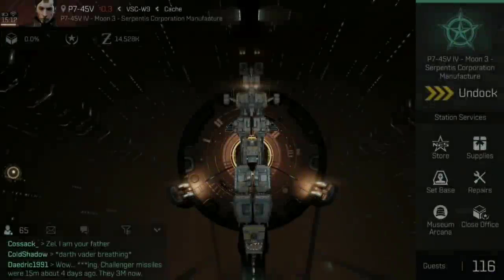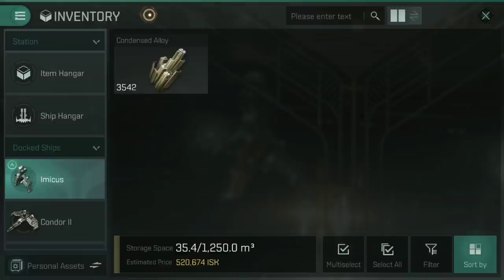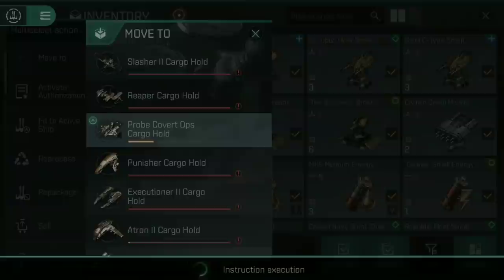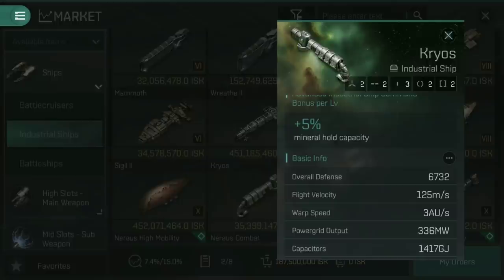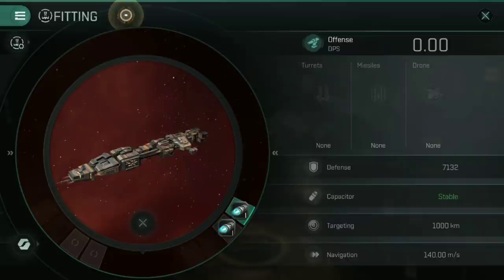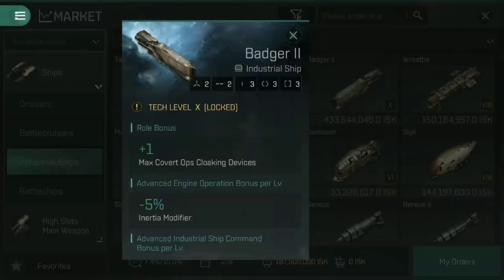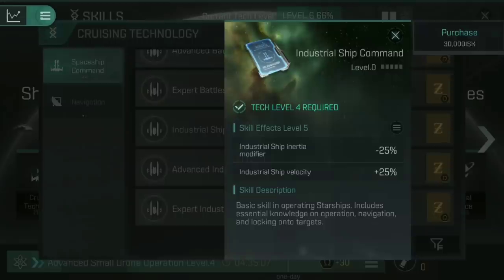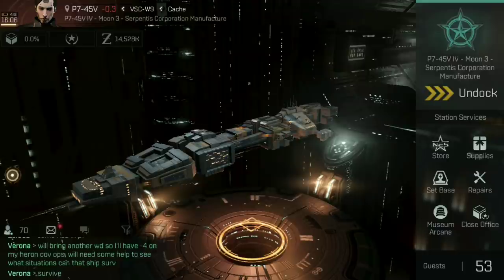How To Haul Your Stuff Across The Galaxy!! || EVE Echoes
Just like in real life, some things just aren't where they need to be and sometimes you get stuck relocating everything you own half way across the galaxy.

Whether you're moving a handful of small items like blueprints and rigs, stacks of raw ores, or even entire ships, this guide covers everything you need to know about moving stuff from A to B!

0:00 Introduction
1:07 Tech 3 Exploration Frigates
2:42 Tech 5 Covert Ops Exploration Frigates
5:33 Tech 6 Industrial Transport Ships
10:30 Tech 8/10 Blockade Runners
12:30 Relevant Skills